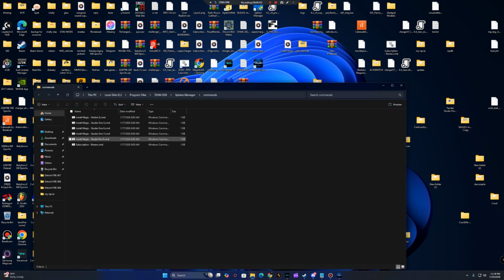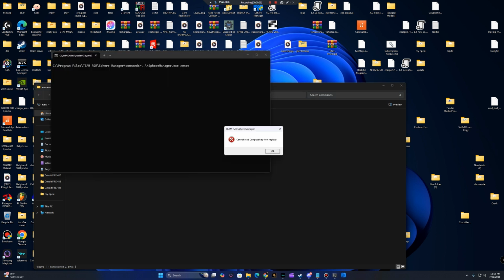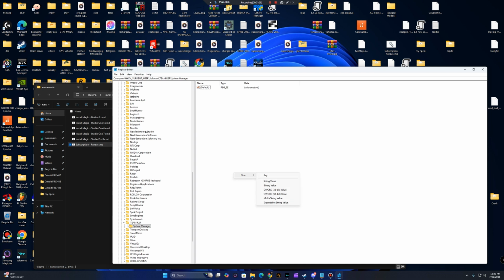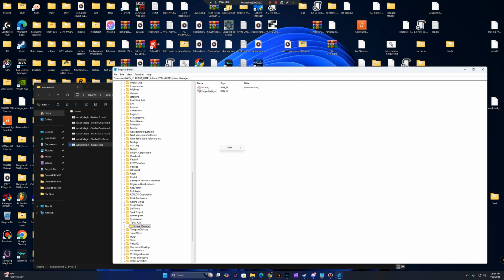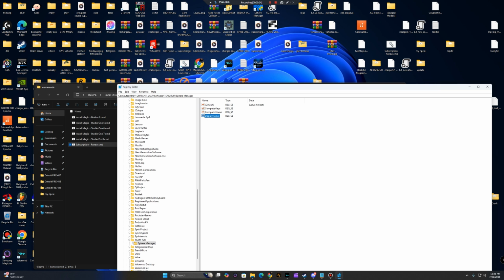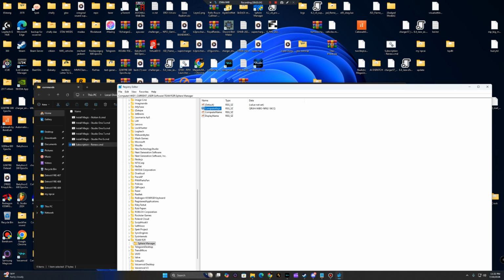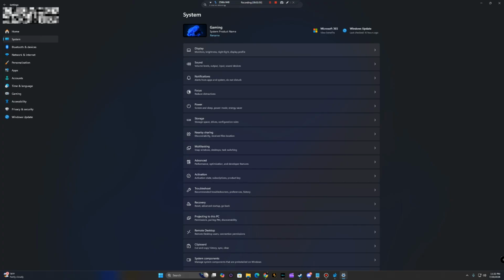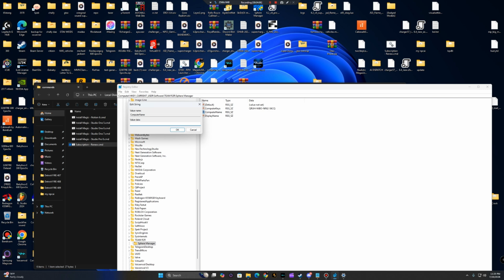how to install Fender studio / Studio Pro 8 no errors free leave a like for more videos